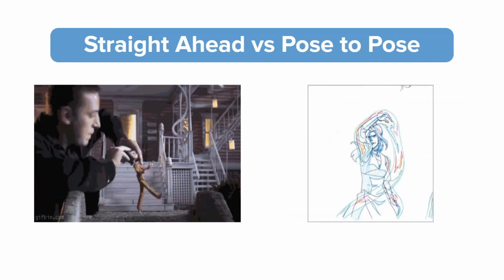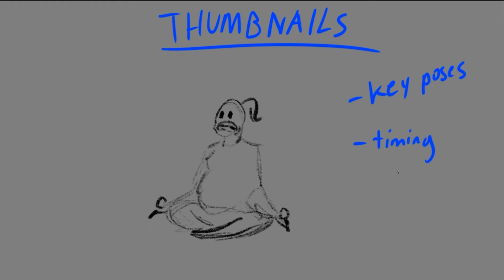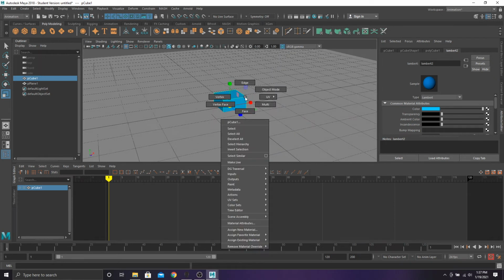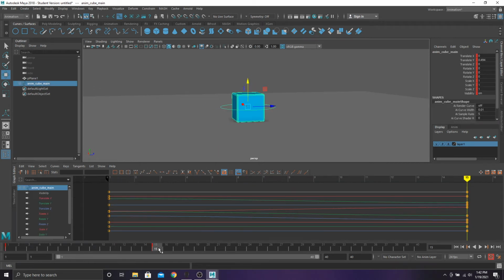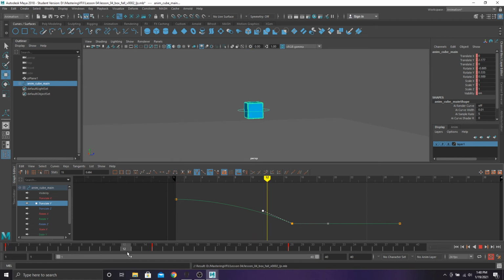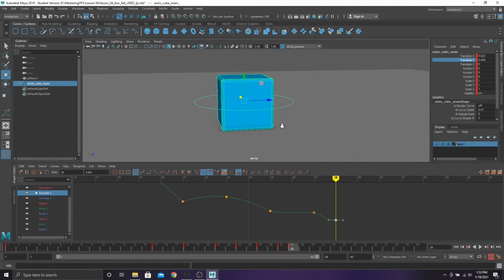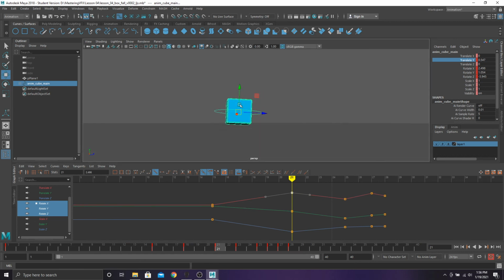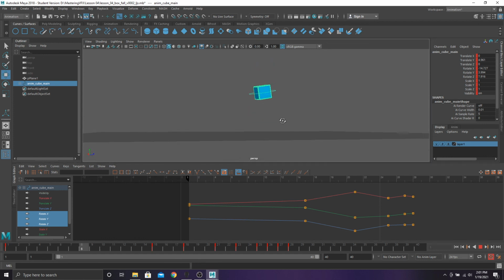12 Principles of Animation in Maya | Lesson #4 - Straight Ahead vs Pose to Pose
✨Who - Lucas Smarker
✨What - Learn 3D animation in Maya!
✨When - NOW!
5+ hours of step-by-step animation how-to’s in maya, and visually guided lectures about how to make animation come to life. Downloadable content with rigs from Agora Studio and Uğur Ulvi Yetiskin will also be provided. 🤲🤲🤲